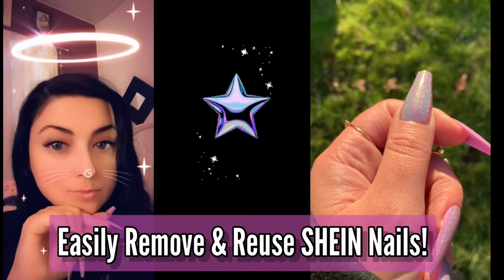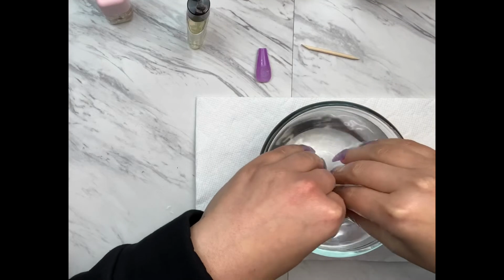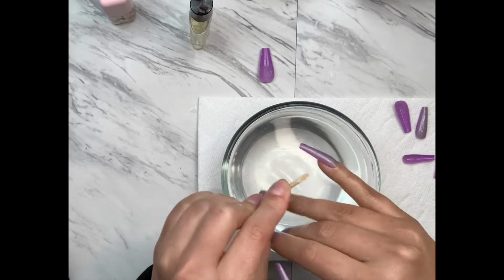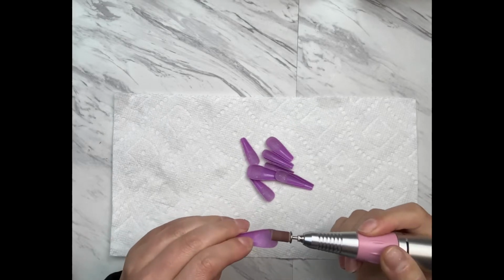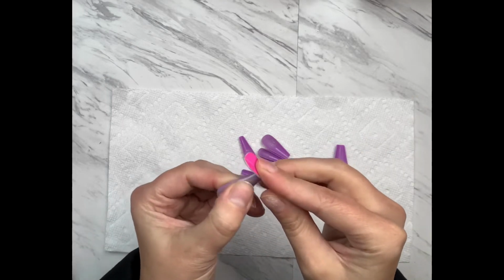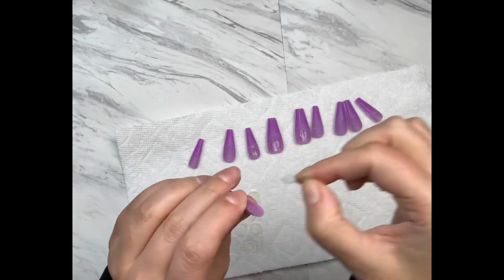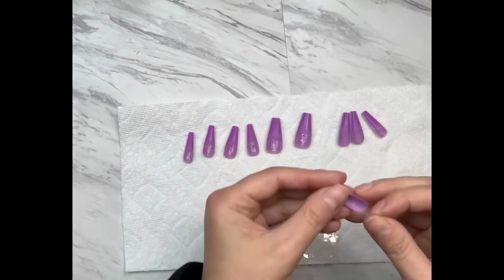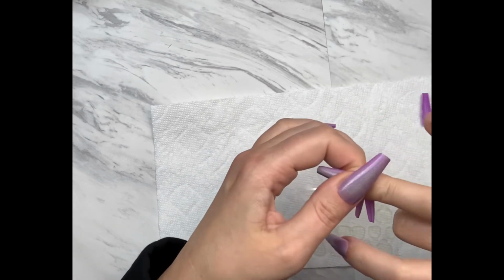How To Easily Remove And Reuse SHEIN Nails (Video Review)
trends nails @SHEINOFFICIAL Nails that can be reused!? Check out this easy way of safely removing fake nails and reusing them, I also show the nails with their sticky tabs 💋

Nails: SHEGLAM Touch & Glow fake Nails-GLOW PURPLE

Cuticle oil: SHEGLAM Blooming Nails Cuticle Oil-PINK 8ml

Neutrogena body oil travel size: Neutrogena Body Oil Light Sesame 1 Oz Travel Size (Pack Of 3)

Twitter at: Beauty_Kitty_Studios @BeautyKittyStu1